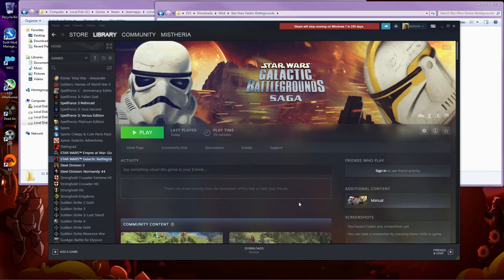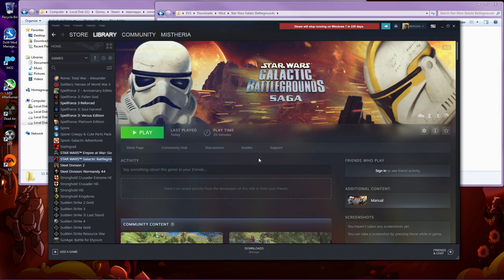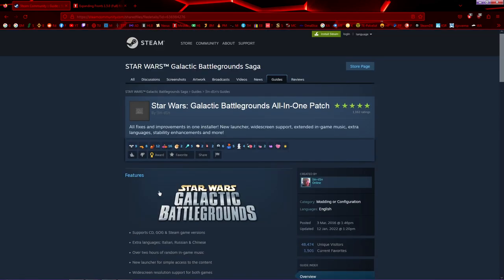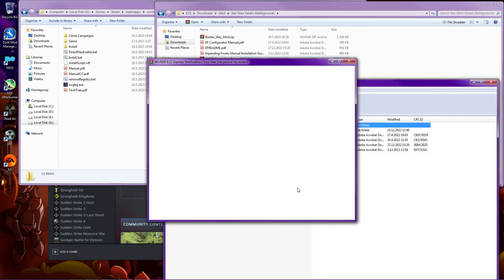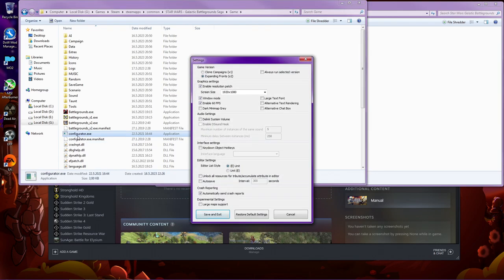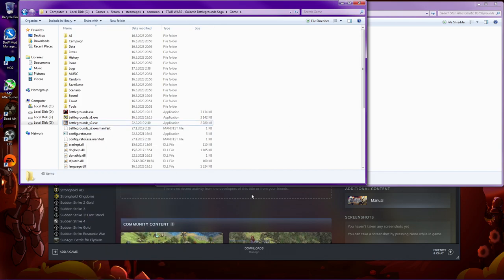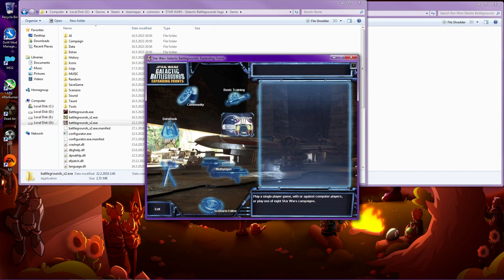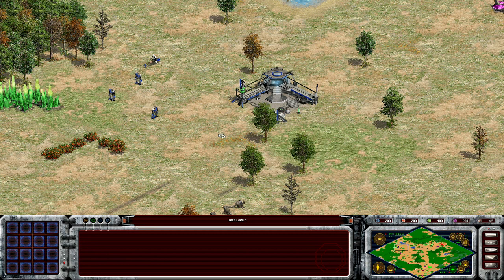STAR WARS Galactic Battlegrounds HOW TO FULLSCREEN! [2023]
To launch game in steam with different exe use this kind of command line in steam launch options. Click game, manage (wheel looking icon), properties, launch options.

Then put this line there:
"C:\Games\Steam\steamapps\common\STAR WARS - Galactic Battlegrounds Saga\Game\battlegrounds_x2.exe" %command%"

But your file or different game have most likely different path. Just correct the path and it SHOULD work.

Cheers!